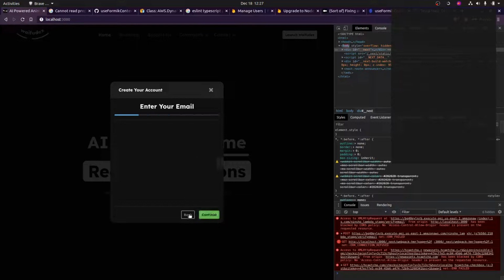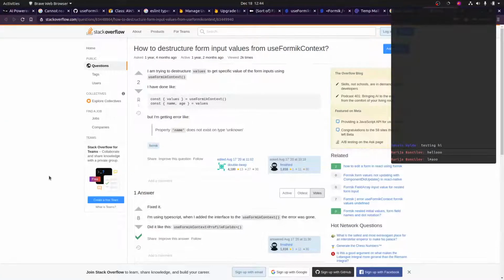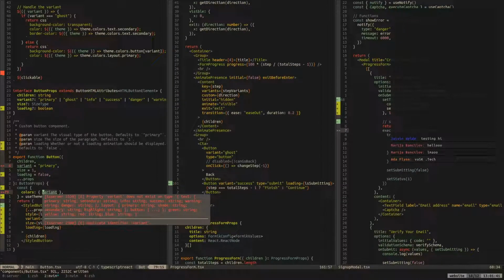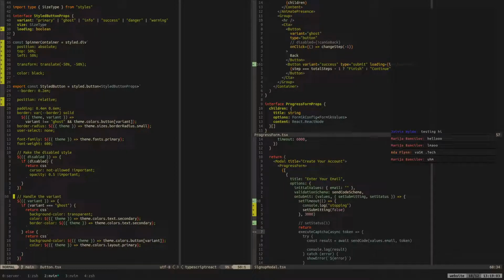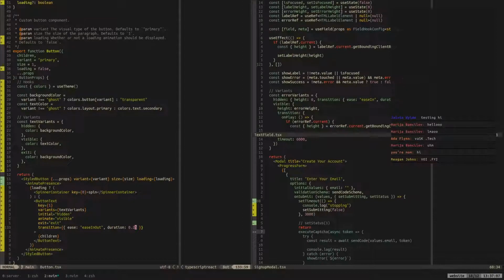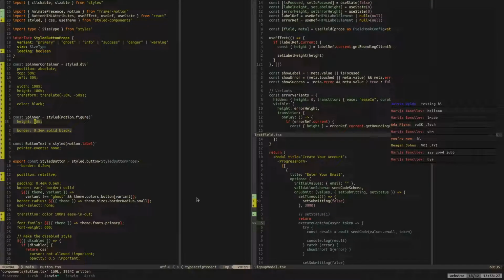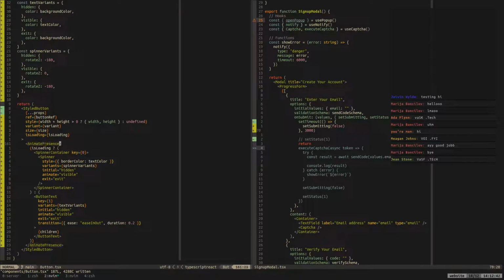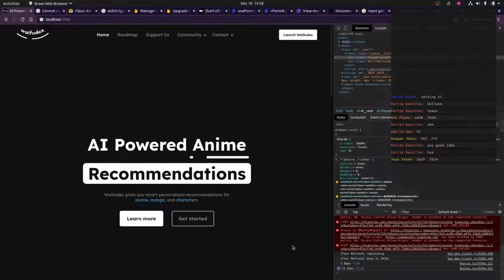AI Powered Anime Database Website - Coding Waifudex.com #3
Waifudex.com livestream #3